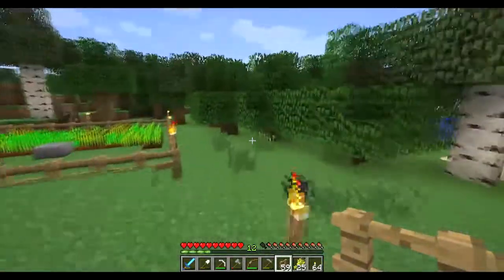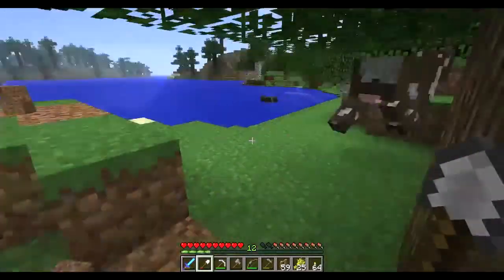Welcome to BarBaria: Episode 39 - Luring Livestock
Hmm, maybe next time I should wave the wheat at his face instead of his butt...